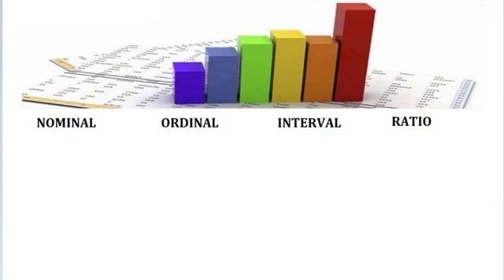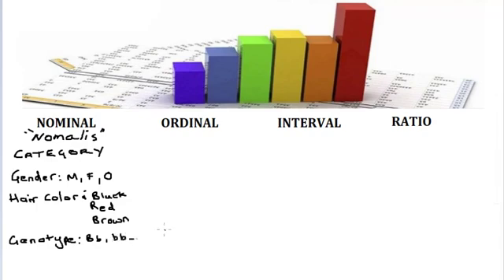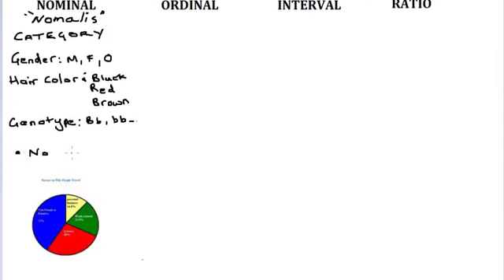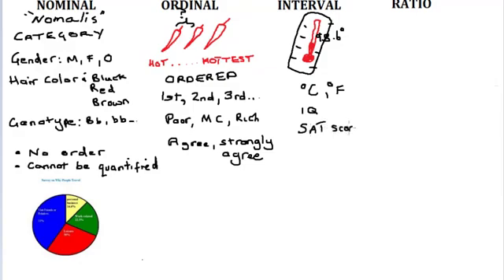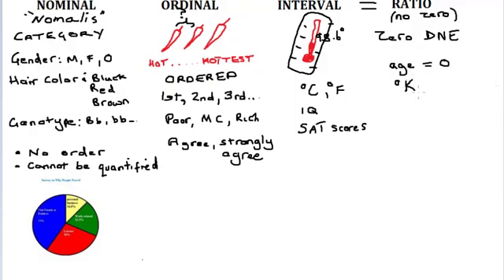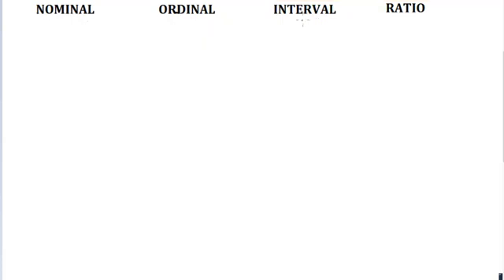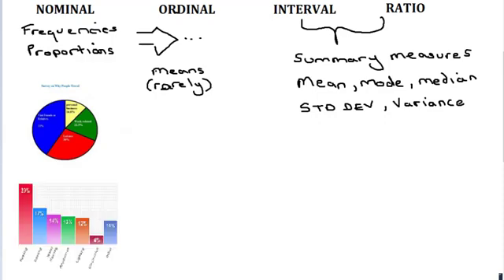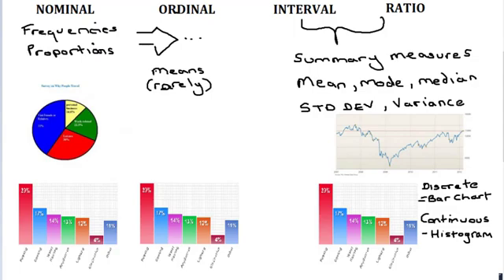Nominal Ordinal Interval and Ratio Scales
A nominal variable is another name for a categorical variable. Watch the video to learn more or visit us